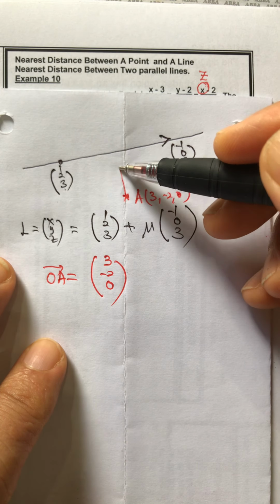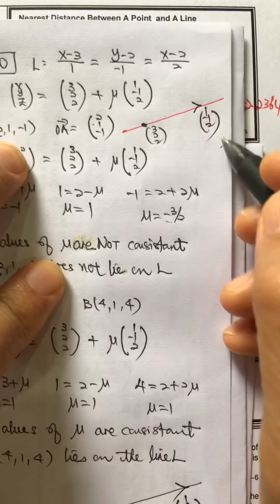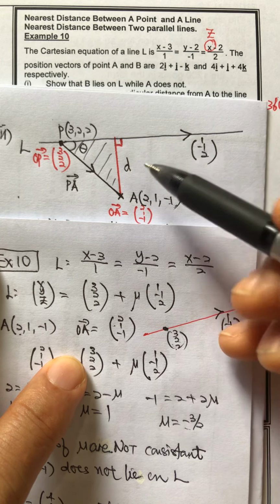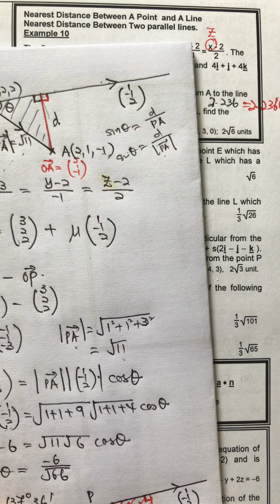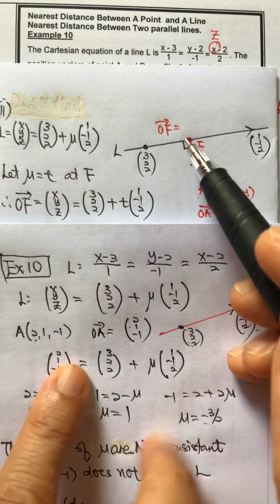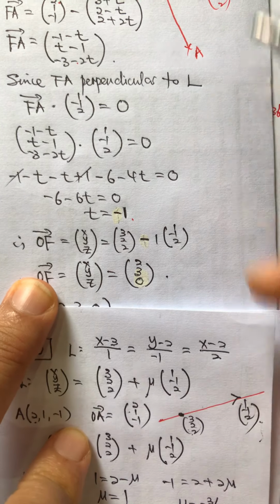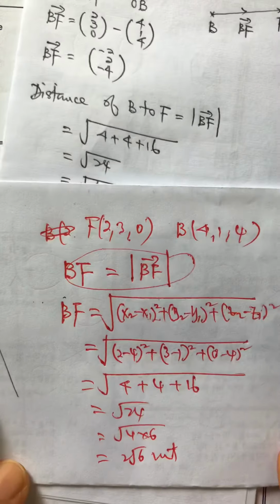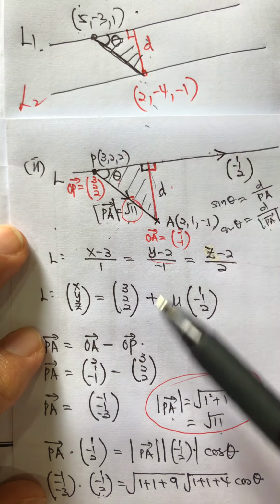Vector Example 10